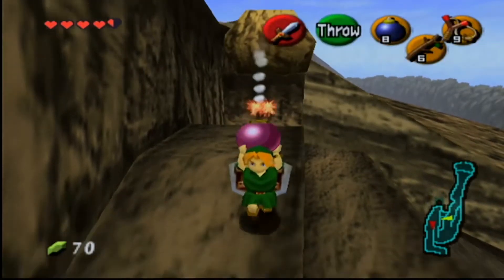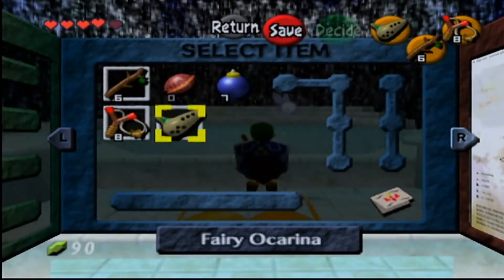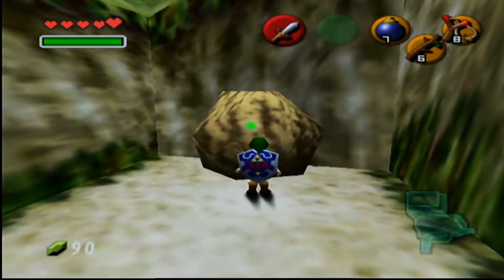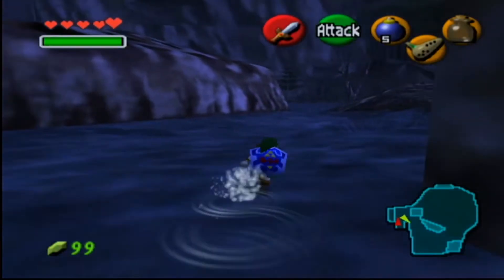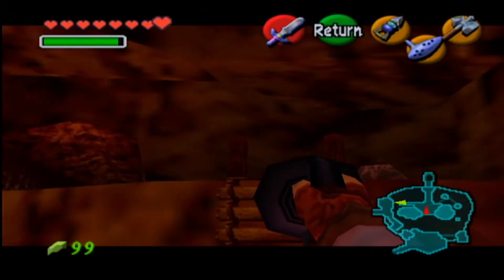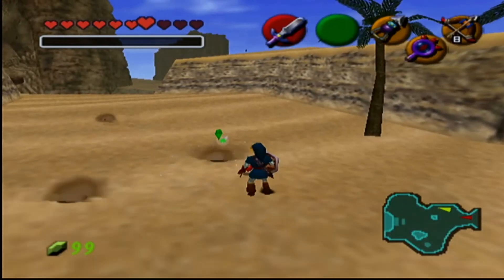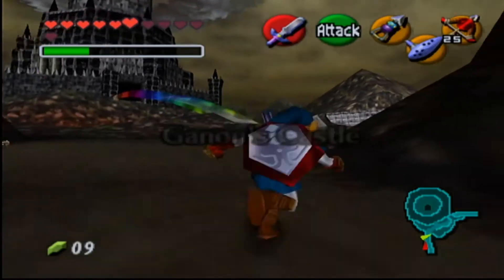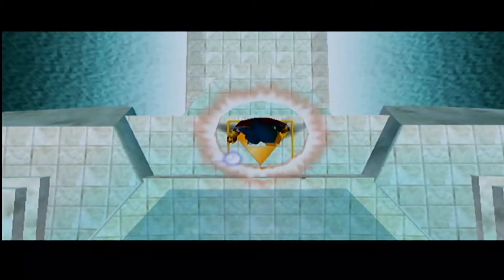Legend of Zelda Ocarina Of Time Great Fairy Locations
Hey Zetandpeligaming are back with another The Legend of Zelda Ocarina of Time video for the N64, but also the Nintendo Gamecube. This  Great Action Adventure Video game is a Fantasy Published by Nintendo EAD in 1998 for the Nintendo 64. Koji Kondo developed the games music soundtrack ost. These music peices include Zeldas lullaby Sheiks theme kokiri forest. There really is Something about Ocarina of Time. This game takes you to great Hyrule locations such as the Great Fairy Fountain.